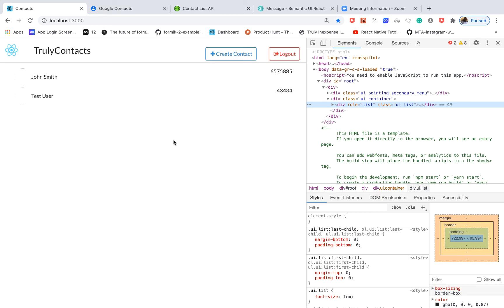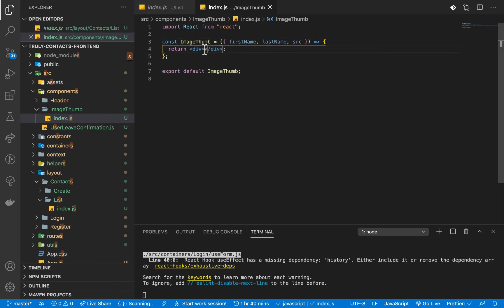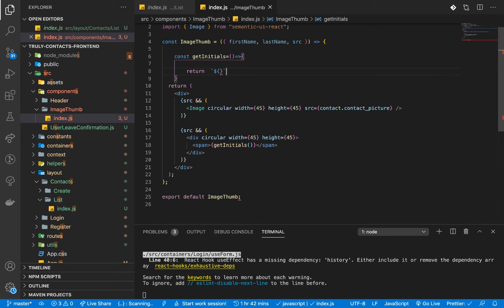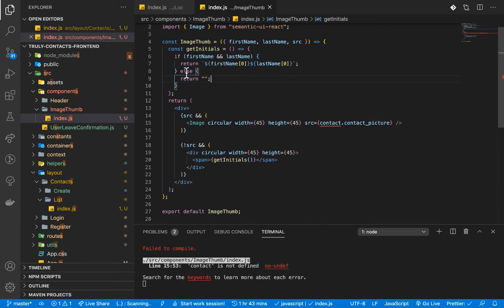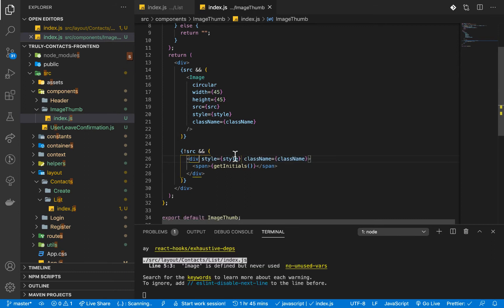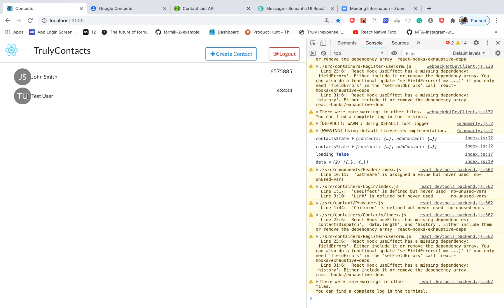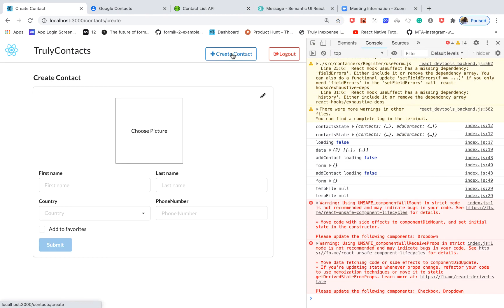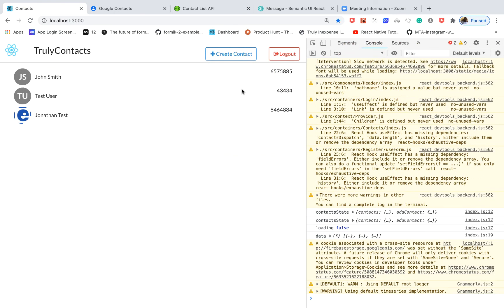React Components Tutorial. Creating image thumbnails. Fully featured React Project Tutorial #21